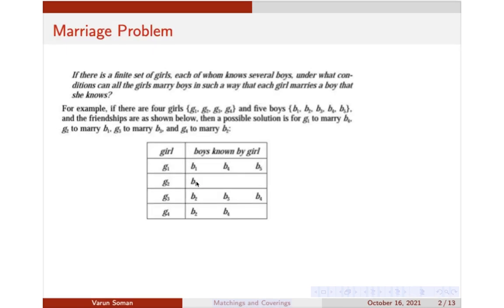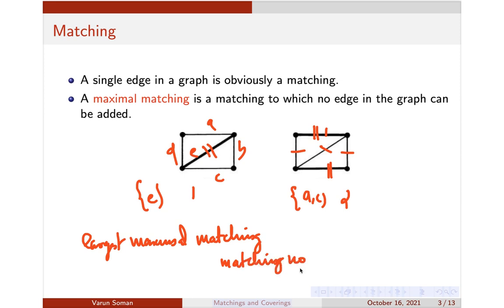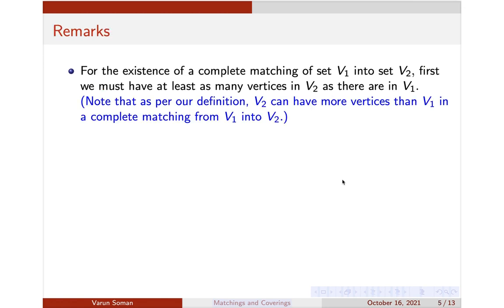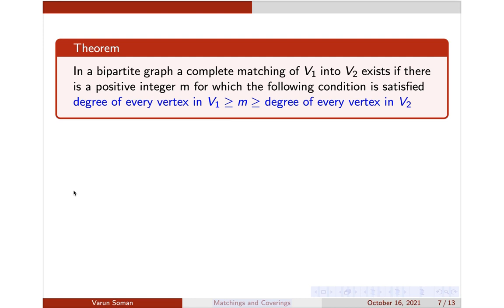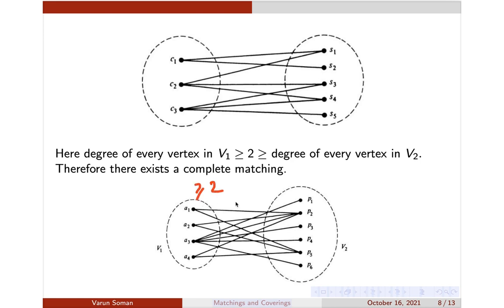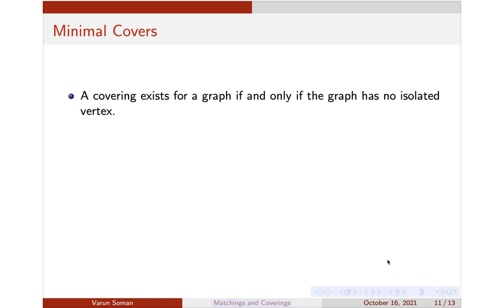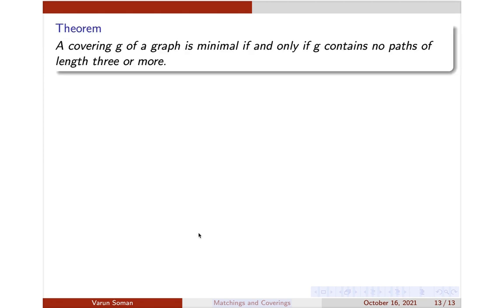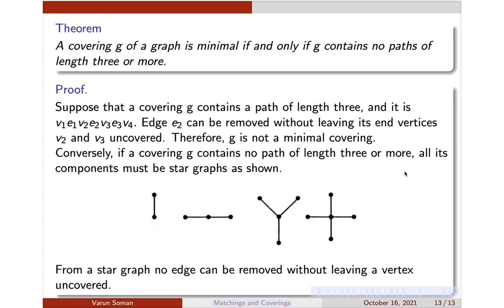MAT206-M5L3-Matchings and Coverings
for my slides and materials